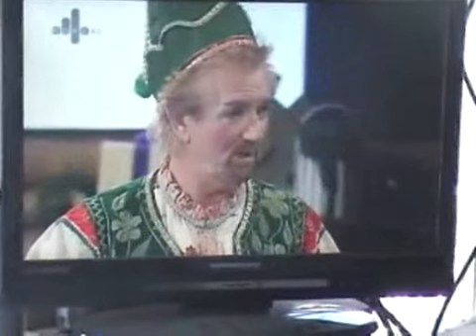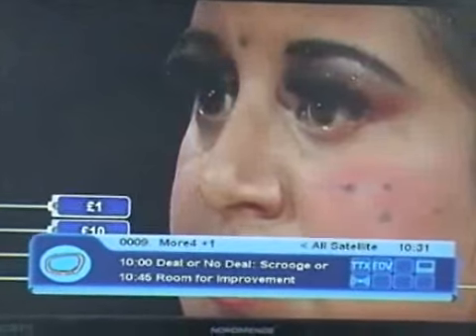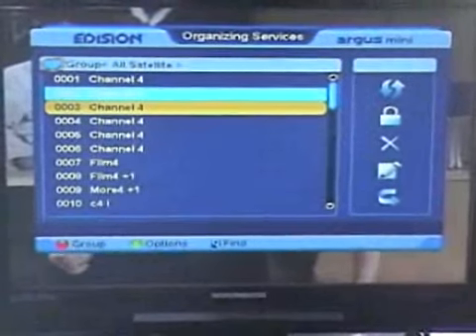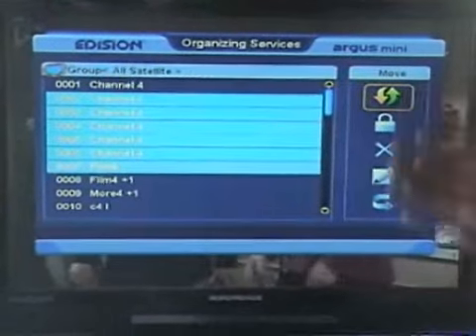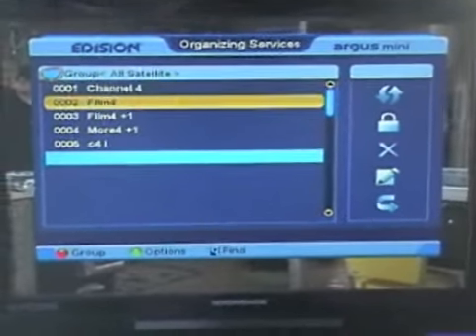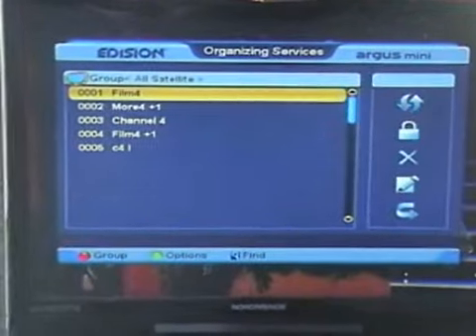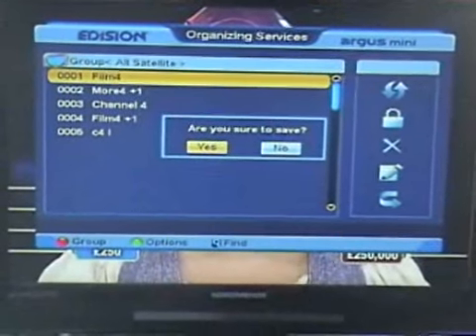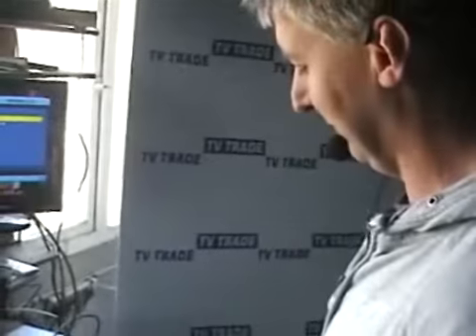How to Sort Channels On the Edision Argus Mini Satellite Combo Receiver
How to Sort Channels On the Edision Argus Mini Satellite & DTT Combo Receiver